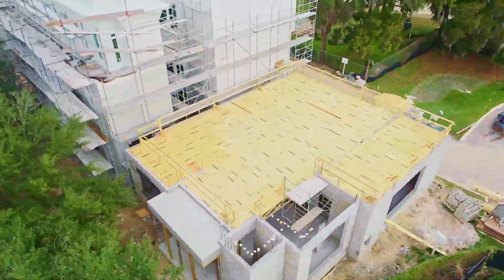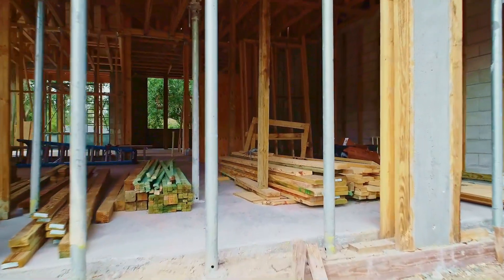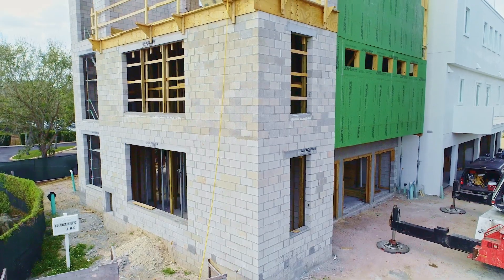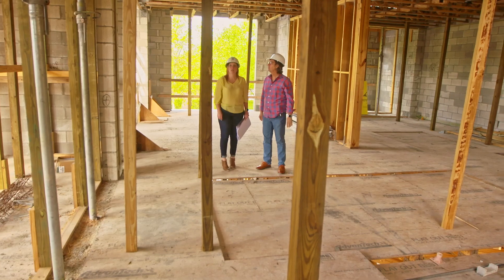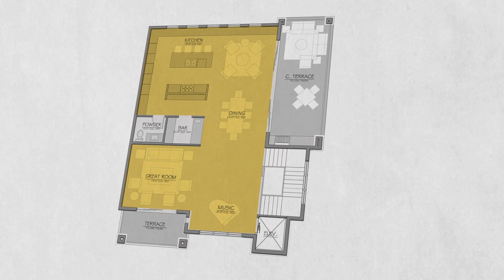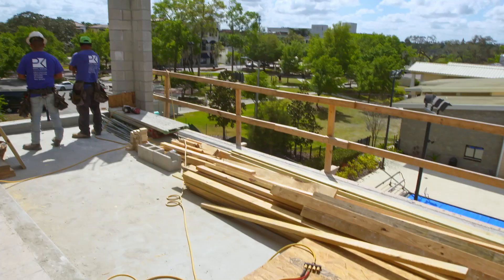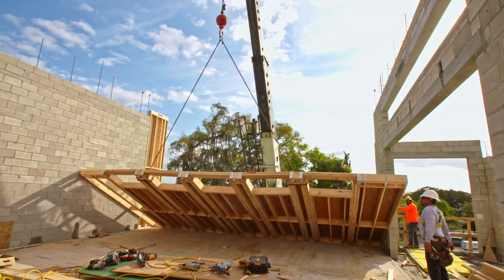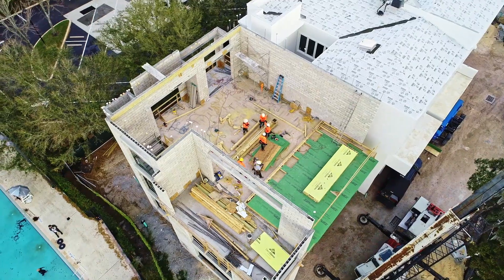The 2021 New American Home: Phase 1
Construction has begun on The New American Home 2021, to be unveiled at the 2021 International Builders' Show in Orlando, February 9-11, 2021. The 2021 home is a luxury townhouse-style dwelling in a walkable urban setting just outside Orlando. The floor plan is inverted, with the top level featuring the living and dining spaces and the kitchen.